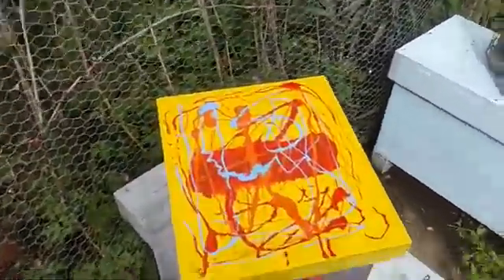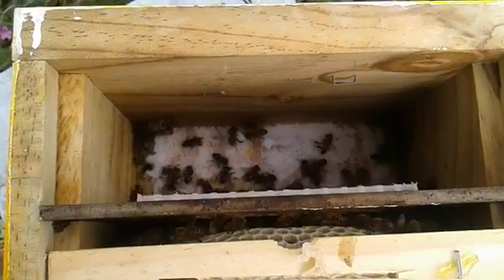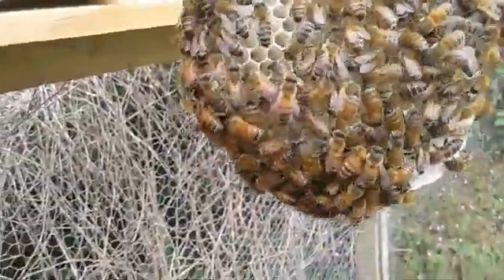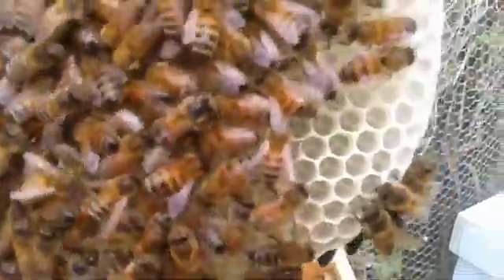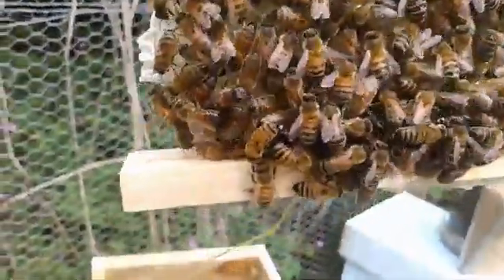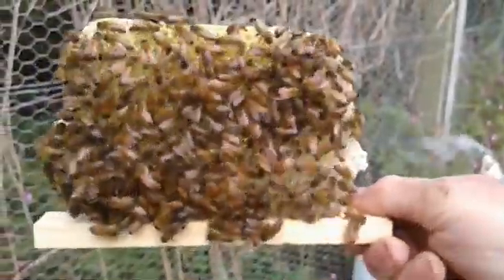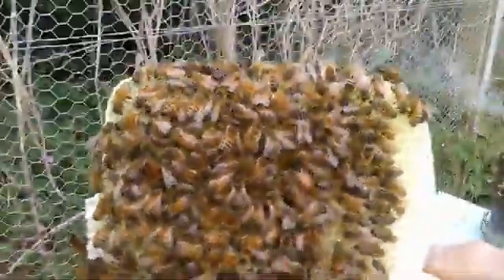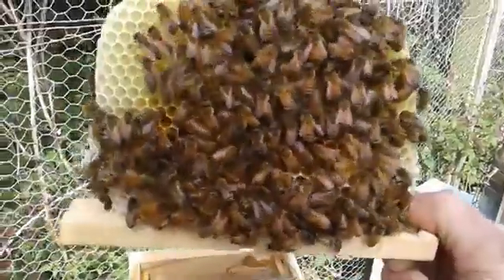February 22, 2022